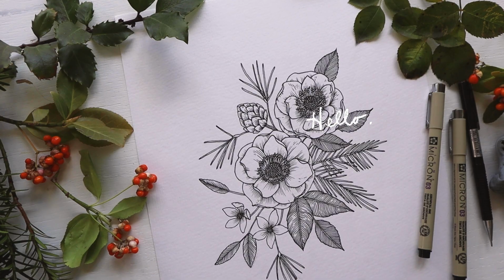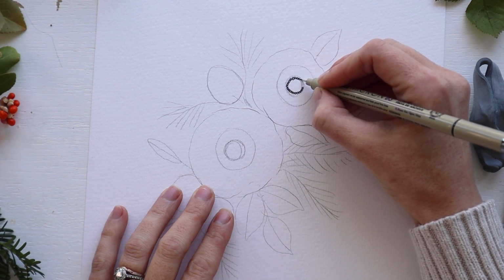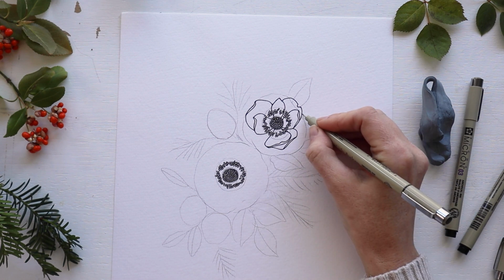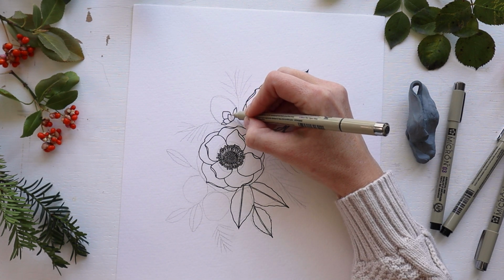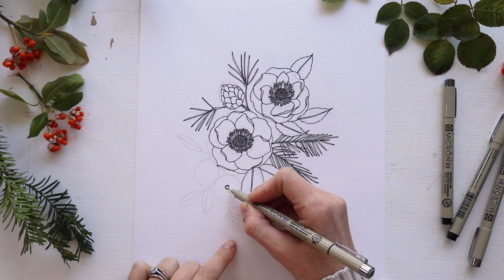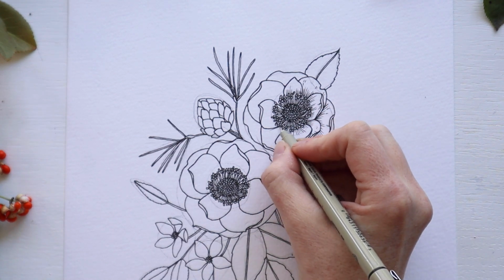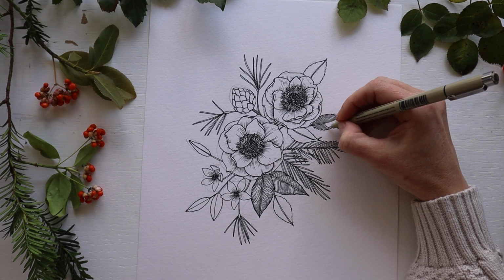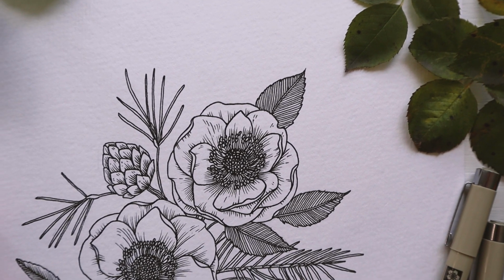How To Draw Winter Florals + Leaves ✿ How To Draw Anenome, Leaves + Evergreen Step By Step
In this video, we'll draw some winter florals, greenery and evergreen sprigs together. I’ll show you my step-by-step process to create a beautiful floral ink illustration, the materials I use and some helpful tips to help you create your own piece.

ABOUT ME:

Hi, hello! I’m Karla Jodoin, an elementary school teacher + artist from Ontario, Canada. I love to draw, almost always nature + flowers, and find beauty in the every day. Join me for weekly video uploads where I’ll share drawing tutorials, creative inspiration, and DIYs. Thanks for being here!

- Lovevery Play Kits (the best way to entertain my kiddos while I draw!)
- Canon Vlog Camera
- Tripod (great for overhead filming)
- Mini Travel Tripod
- Favourite Sketchbook
- Favourite Drawing Pens
- Favourite Eraser
- Favourite Sketching Pencils

Table of Contents (Video Timestamps!):

00:00: Introduction

00:35: Supplies

01:00: Drafting in Pencil

02:40: Outlining the Blooms

07:20: Outlining the Leaves

08:15: Outlining the Pincone + Needles

10:00: Outlining the Evergreen Sprigs

11:40: Outlining the Tiny Blooms

13:35: Inking the Details

15:50: “S-Curve” Leaf

16:60: Parallel Lines Leaves

19:05: Pinecone Details

19:49: Wrapping Up